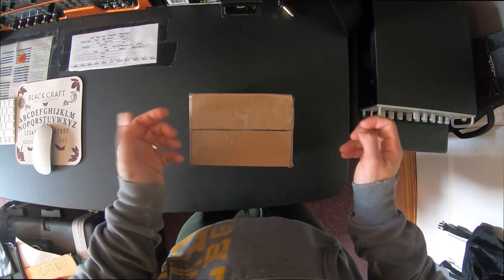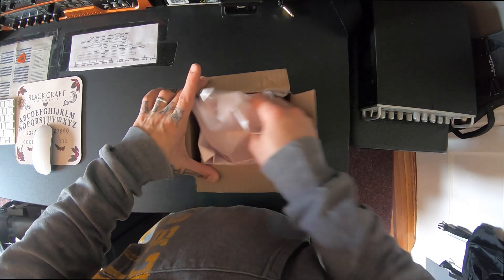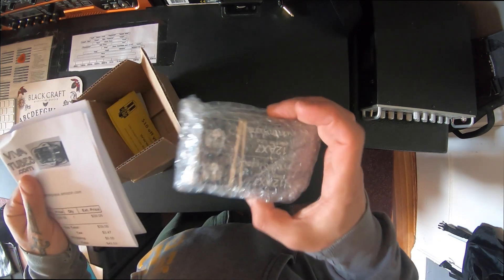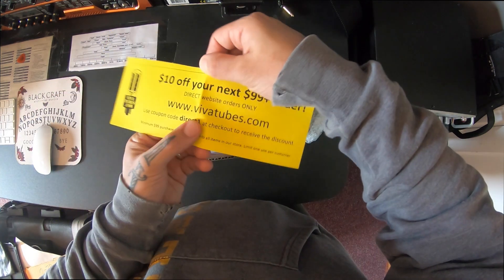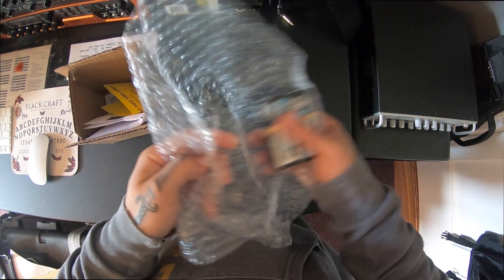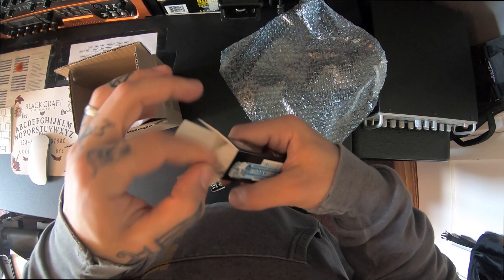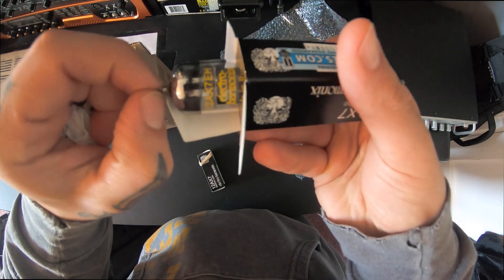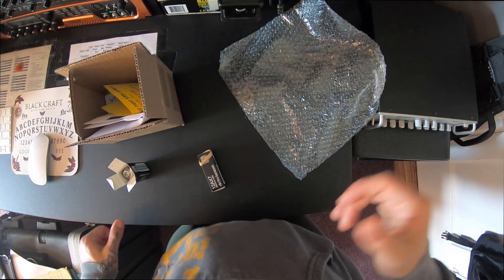Unboxing Electro Harmonix 12AX7 Pre Amp Tubes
Unboxing Video of Electro Harmonix Pre amp Tubes.

I am replacing the tubes in my mesa boogie walkabout bass head with these Electro Harmonix Pre Amp tubes. Got em for $40 USD.

I like EH pedals so I am excited to see what tone color the EH Tubes bring to an already killer amp

Follow the channel for the next video where I replace the tubes.

Here is the link for the tubes if you are looking to buy